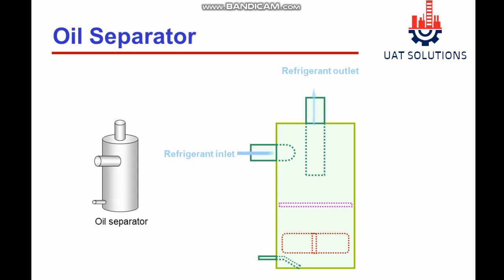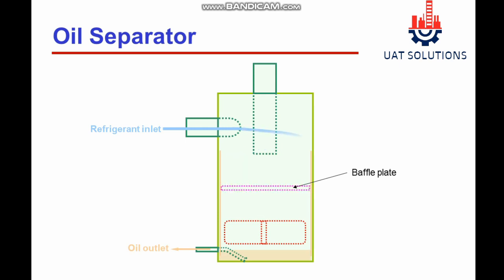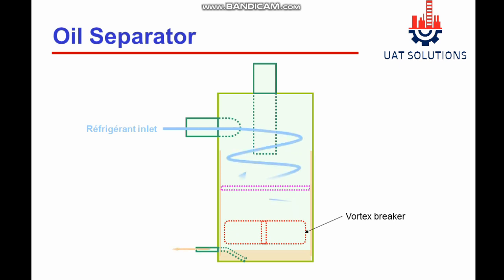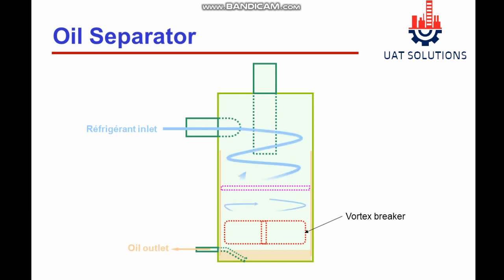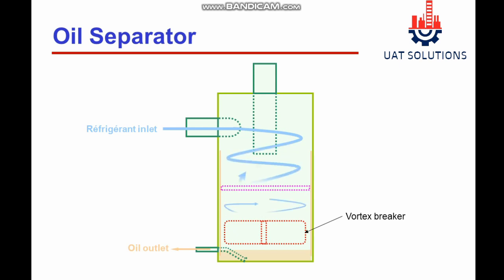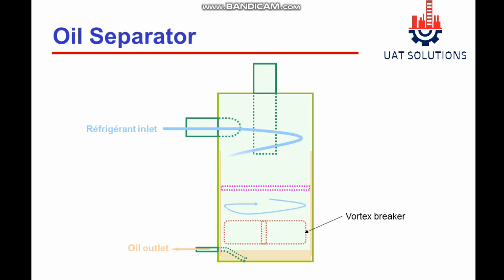Oil Separator function and working principal explained in a screw chiller explained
It is explained in details why do we need oil separator tank in screw chillers either water cooled screw chiller or air cooled screw chillers and how does it work, please do subscribe us @UATechnicalSolutions